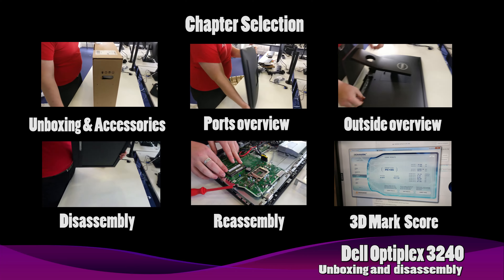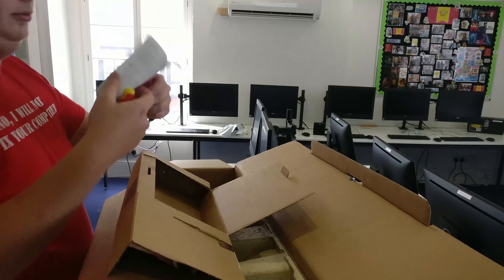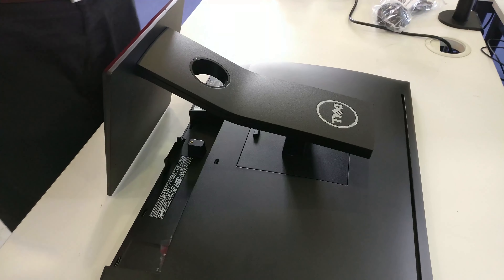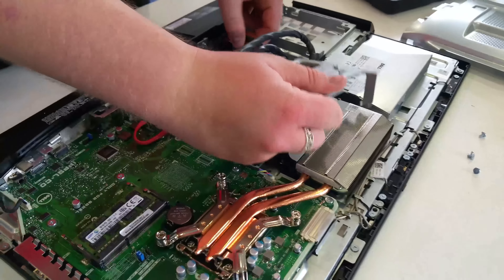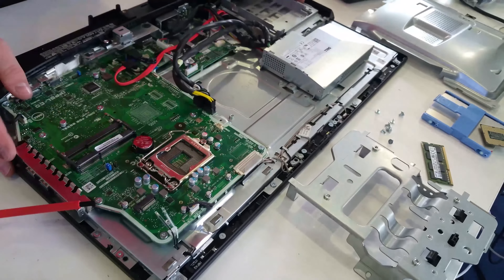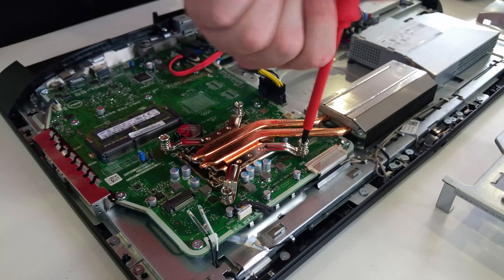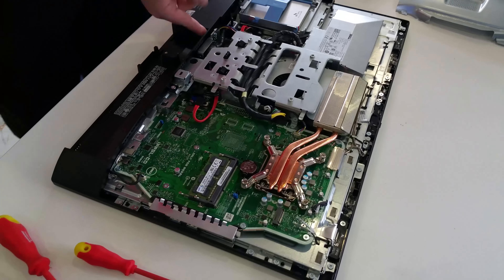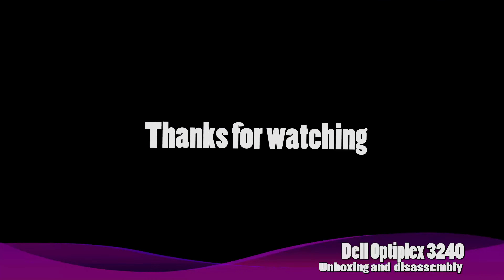Dell Optiplex 3240 AIO un-boxing, disassembly & 3D Mark Score (4K)